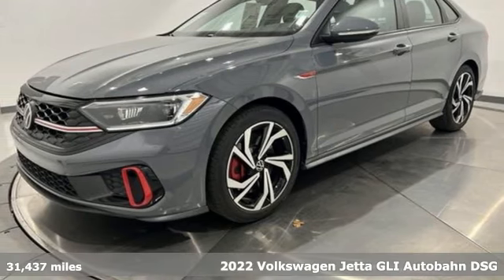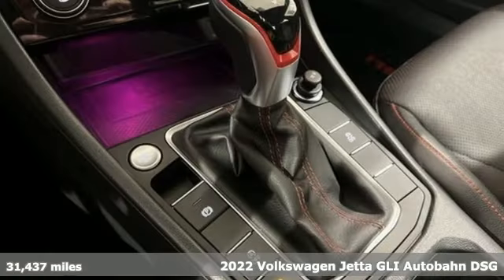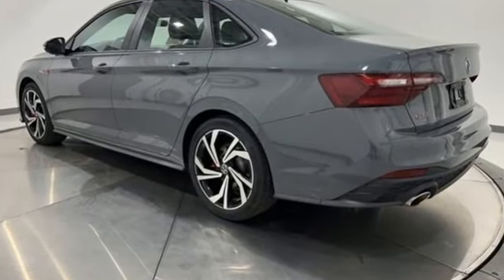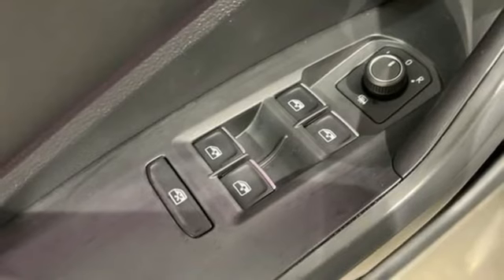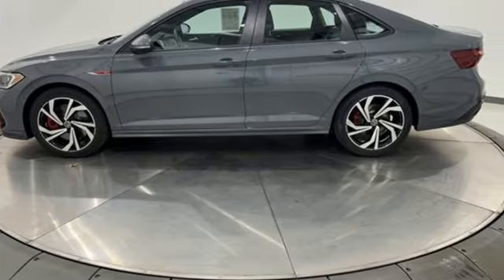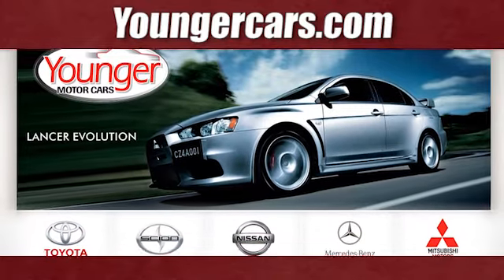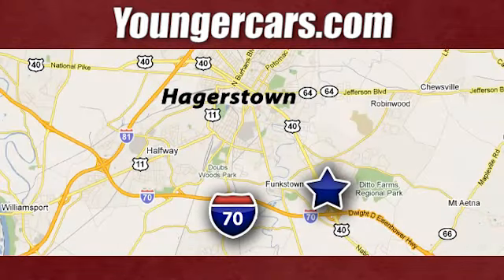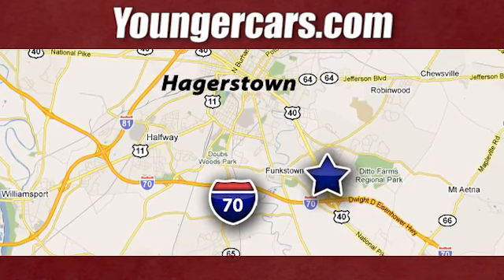Used 2022 Volkswagen Jetta GLI Frederick MD Hagerstown, WV V3948002 - SOLD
Year: 2022
Make: Volkswagen
Model: Jetta GLI
Trim: 2.0T Autobahn
Engine: 2.0L TSI
Transmission: 7-Speed DSG Automatic with Tiptronic
Color: Gray
Mileage: 31437
Stock #: V3948002
VIN: 3VW2T7BU0NM015169
Recent Arrival! 2022 Volkswagen Jetta GLI 2.0T Autobahn *NAVIGATION*, *SUNROOF/MOONROOF*, *ALUMINUM ALLOY WHEELS*, *LEATHER*, *HEAT PACKAGE*.brbr26/36 City/Highway MPGbrbrbrSince 1976 the Younger family has been serving the Tri-State area with one of the best automotive experience available. Being a family owned operation allows Younger to take a caring attitude towards it's customers for long-term relationships. Our Dealership is built around customer service with a dealer who really takes you seriously. Our new state-of-the-art building is full of new and exciting features like Wifi (Wireless Internet), Flat Screen TV's, leather comfy chairs in the Service Waiting Area, a coffee/cappuccino machine, fresh donuts daily, a slushy machine, and complimentary popcorn. We also offer complimentary hot dogs and Quizno's subs at lunchtime when you're here for a service appointment!brbrSo, if you're looking for a quality vehicle and superior customer service, contact us and we will deliver.brbrYou have my personal commitment to a fun and rewarding automotive experience!brbrBrandon Younger Owner/President.

Be One!

Address:
1945 Dual Highway